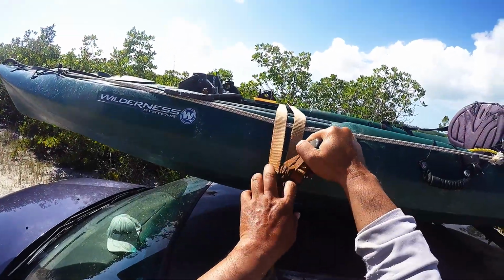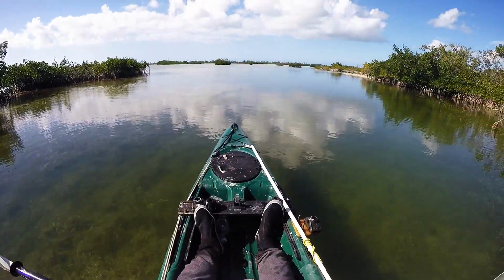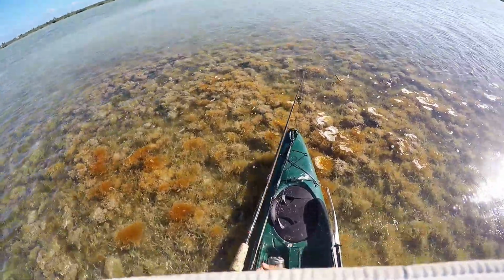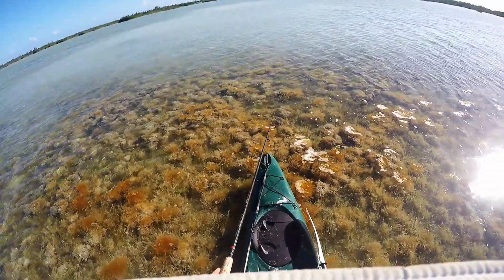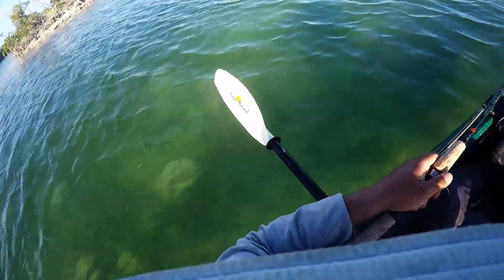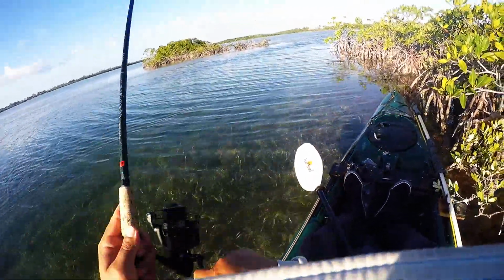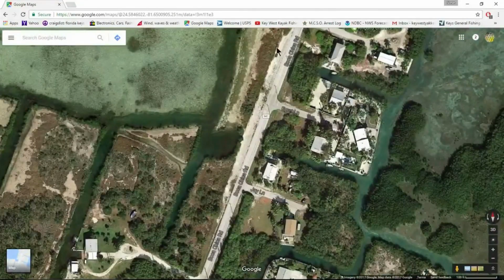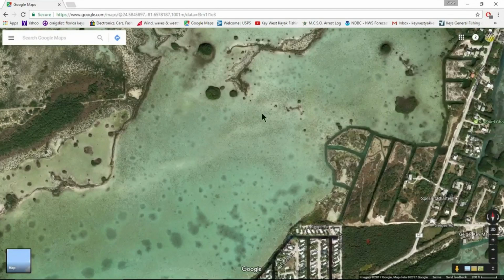Prospecting NAS Bay - Geiger Key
Decided to get out on the water with the Tarpon 140 one last time before I load up the Hobie.  The winds were still blowing but the area I wanted to check out was pretty well shielded from the east winds.  This is a new spot and I never really paid much attention to it since it is fairly well landlocked and there is no real easy access.  I have stopped at the opening in the fence and checked for bait, so I knew it would be a good launch spot despite the no trespassing signs.  It turned out to be a nice little adventure.

Location and directions at the end of the video.

The Kayaks
1) 2010 Wilderness Systems Tarpon 140.
2) 2012 Hobie Adventure Island w/ Outboard Motor Mount
 - 2010 Suzuki 2.5 HP 4-Stroke Outboard
 - Lowrance Hook-5

The Rods/Reels

1) 7' MH Shimano Teramar, TMS-X70MH, Line Wt. 10-20lb, Lure Wt 1/2-1 1/2oz, Power: Medium Heavy, Action: Extra Fast

2) 7'  H Shimano Teramar, TMS-F70H, Line Wt. 15-20lb, Lure Wt 1/2-2oz, Power: Heavy, Action: Med Fast

3) 6'6" XXH Offshore Angler - Ocean Master Freestyle Jigging Trigger Rod, OM66XXHT, Line Wt. 80-200, Lure Wt, 7 1/2 - 13 1/2oz, Power Extra Extra Heavy

4) 7'6" M Hurricane Calico Jack IM7, CAJ-457, Line Wt. 8-17lb, Lure Wt 3/8-3/4oz, Power: Medium

5) 6' Ande Tournament Stand Up Rod, ASU-601A SDRMH, Line Wt. 20-50, Power: Medium Heavy

6) 6'6" Shimano Trevala, TVC-66MH, Line Wt. 50-100lb, Jig Wt 50-100g, Power: Medium Heavy, Action: Medium Fast

7) 7' Shimano Trevala, TVC-70ML, Line Wt. 20-50lb, Jig Wt 55-135g, Power: Medium Light, Action: Medium Fast

Filming